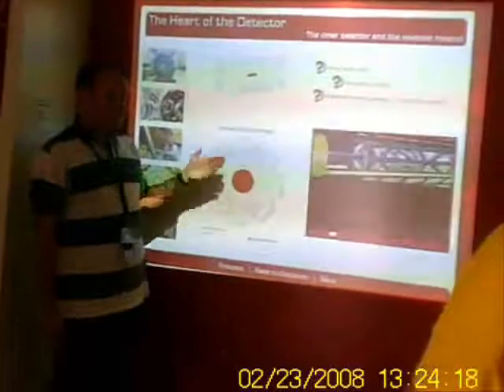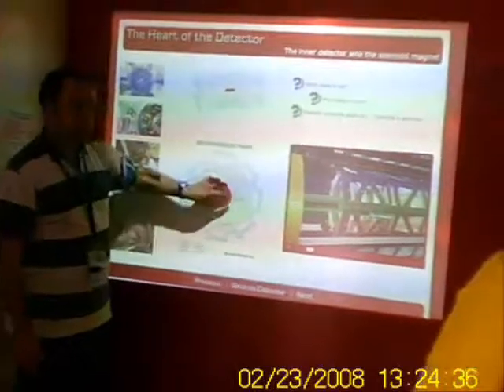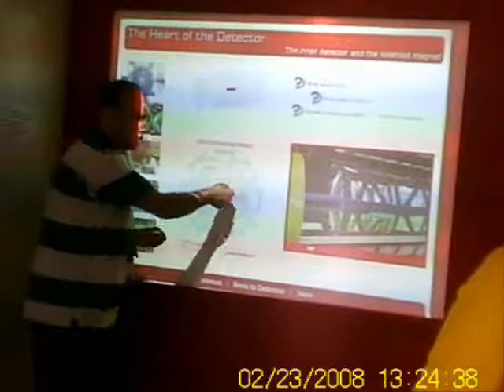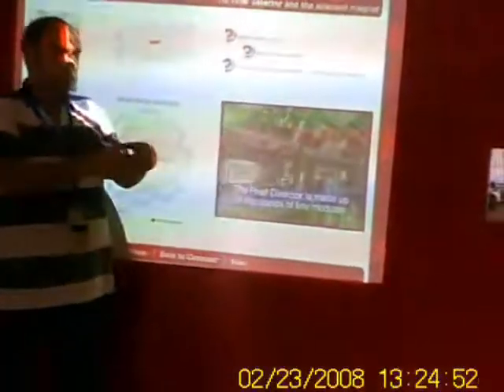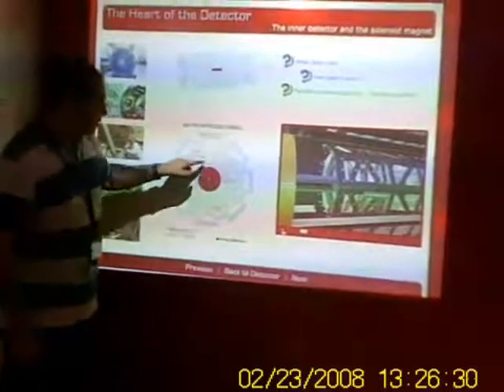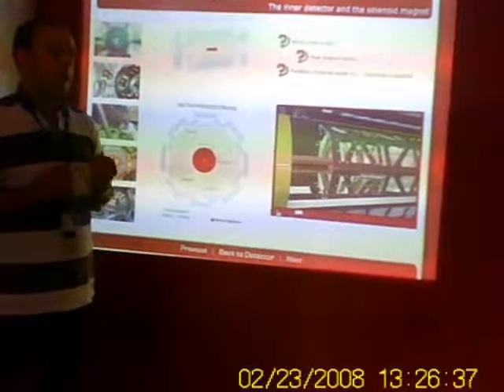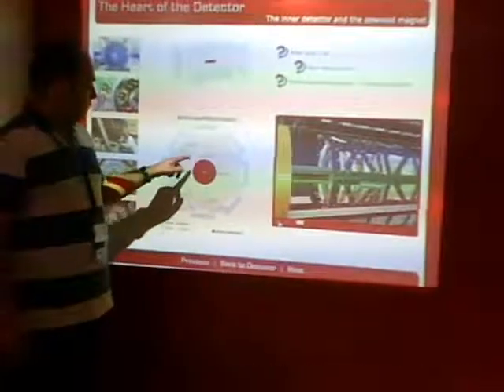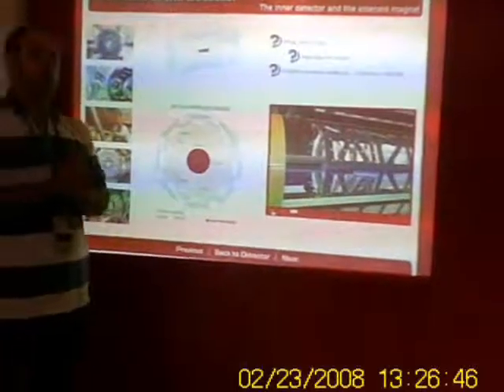Genf, CERN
Avagy a nagy hadronütköztetőben tett látogatás során készült képsorok